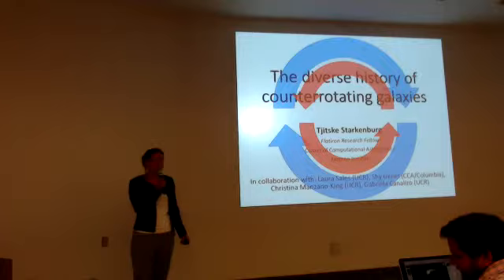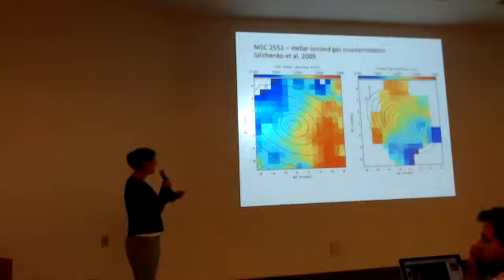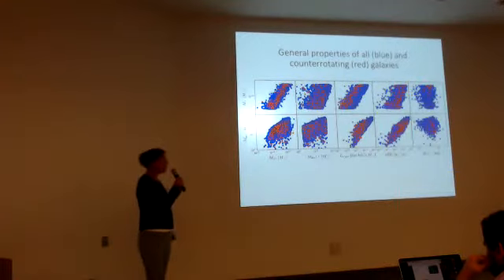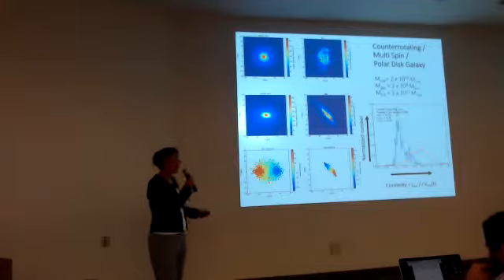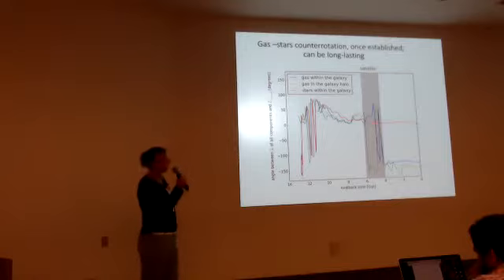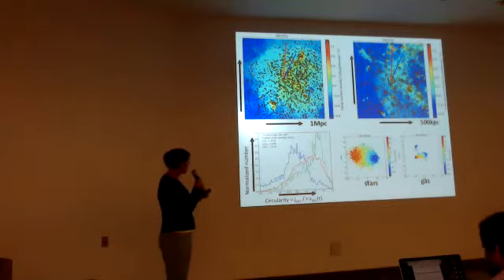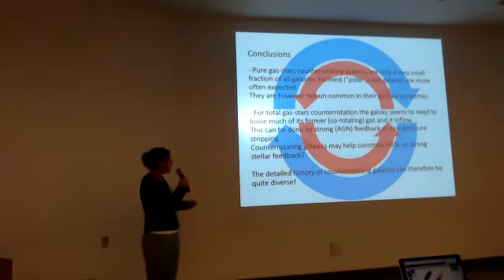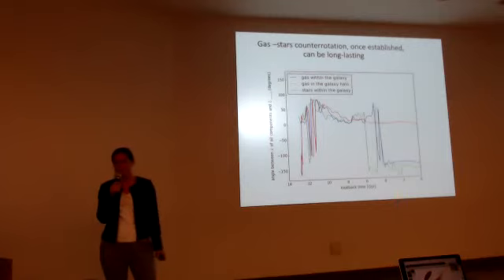Tjitske Starkenburg: The diverse history of counterrotating galaxies